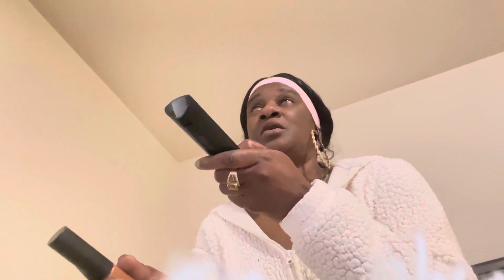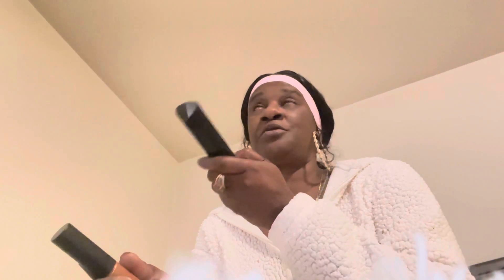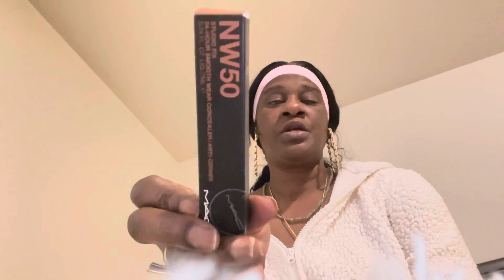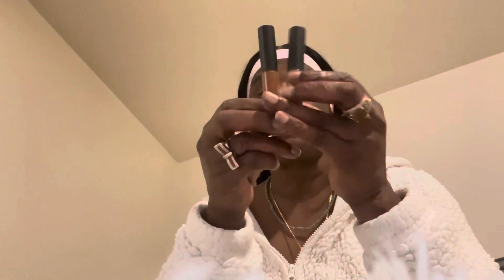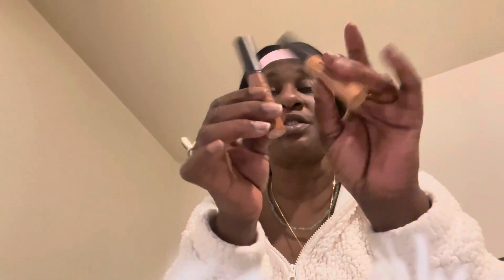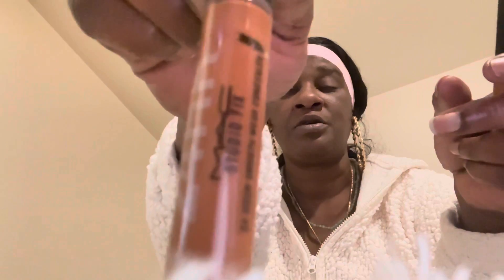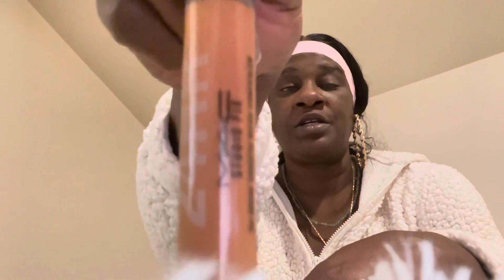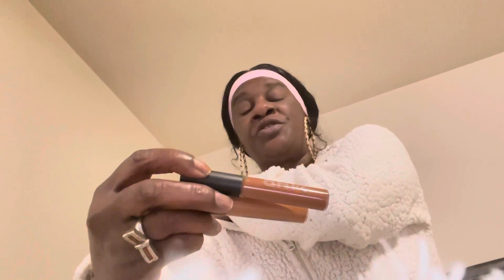Unwrapping my Xmas Gift from my London Client #2022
Mac concealer/ Mineralize Timecheck Lotion Visage!

Bigcartel store coming soon!

More videos coming soon; help me to get to 1k! Resolution is to be more consistent with my videos🎆🎆🎆🥳🥳🥳🏁🏁🏁💙💙💙

HairbyEdie stay blessed/ protected in Jesus Name Amen 🙏🏿